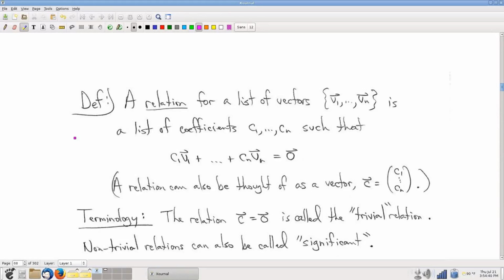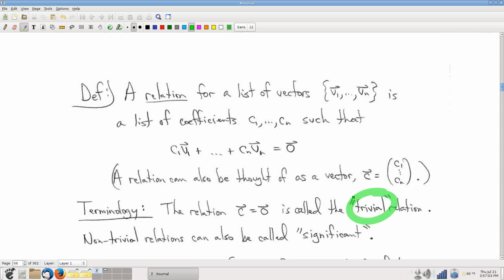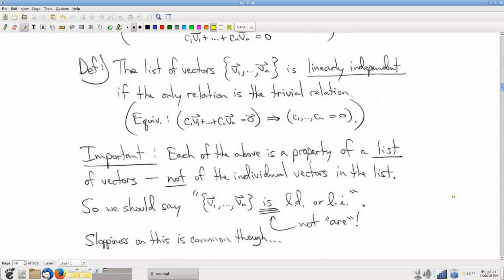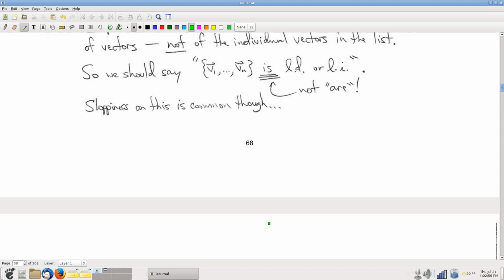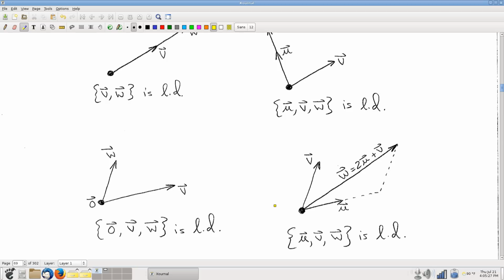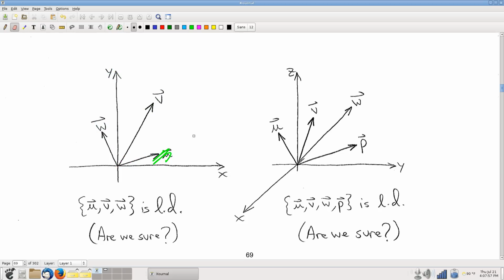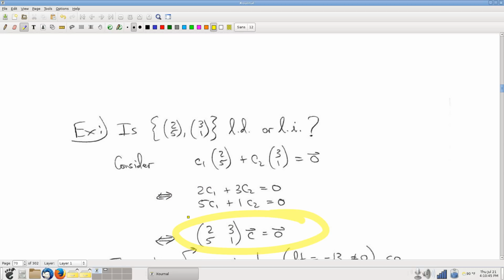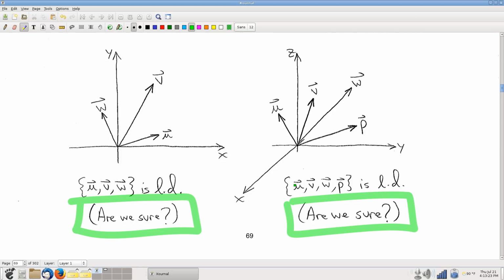CBrayMath216 2 3 b